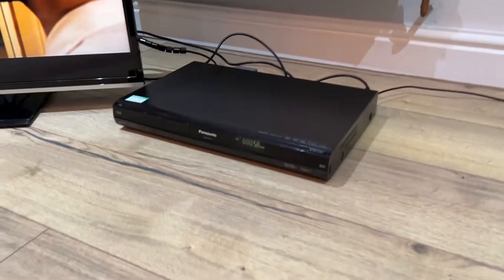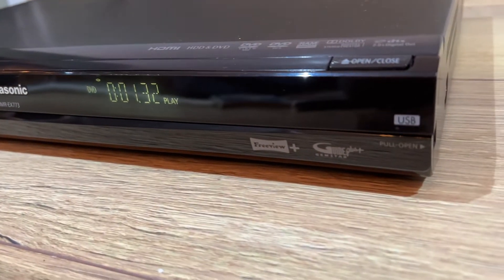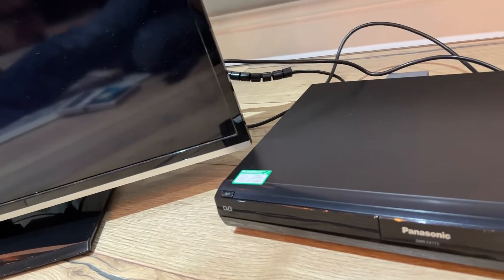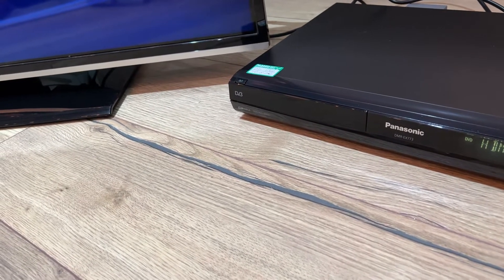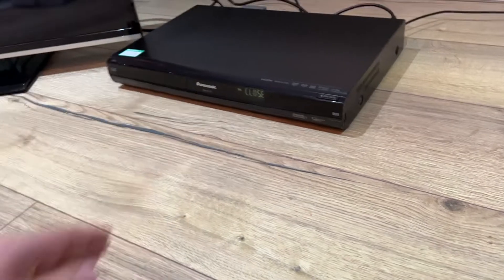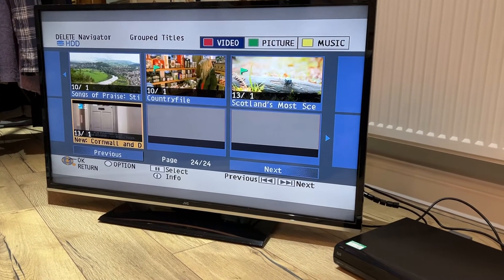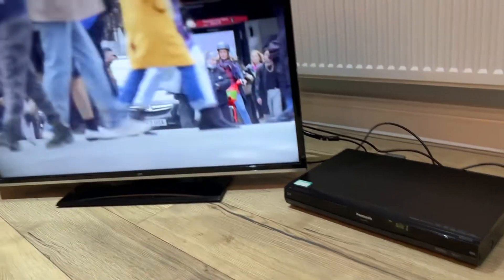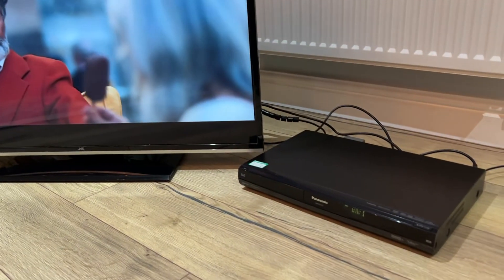Panasonic DMR EX773 160GB HDD